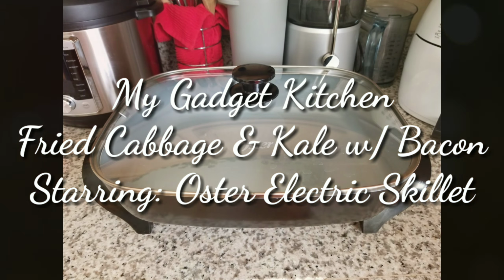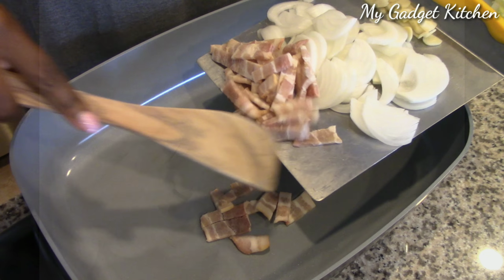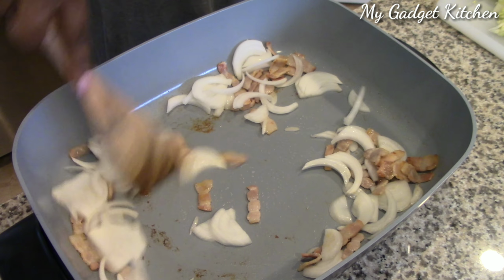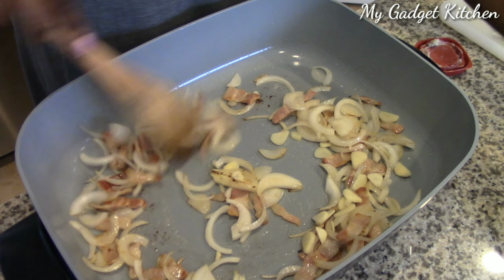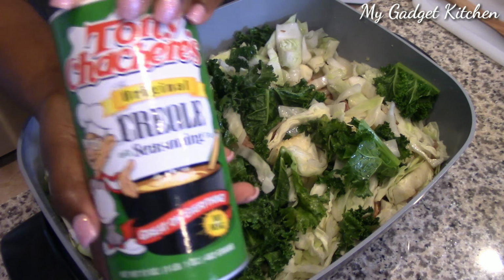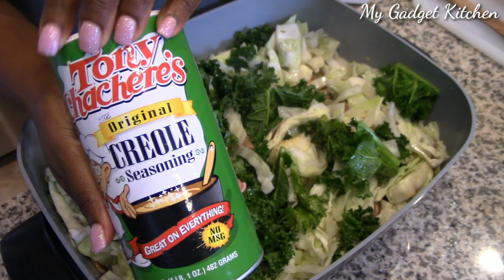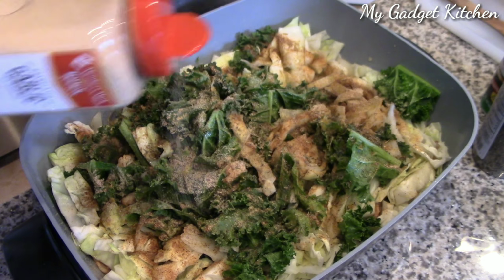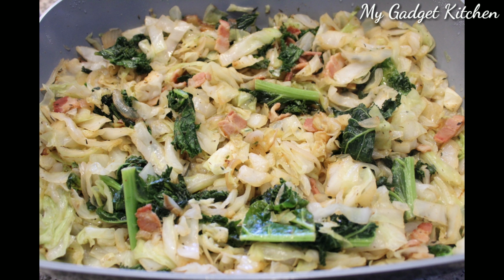How To: Fried Cabbage & Kale w/Bacon | Oster Electric Skillet | My Gadget Kitchen (137)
I now have a kitchen gadget store on AMAZON! New stuff added daily! Gadgets featured in my videos are available for purchase. Stop on by!

My full sous vide set up is available in my store in the Cook Like Me folder.

Get out of the drive thru and get into the kitchen.

Send products for review to:

Chrystal Price
3157 N. Rainbow Blvd. #467

Baking strips

Wilton Turntable

Large Piping Bags

Large Piping Tips

Blue Gel Color

Breville Smart Oven Air

Cuisinart Waffle Maker

Cuisinart Griddler

DeLonghi Multifry

Electric Skillet

Cuisinart Griddler

Instant Pot Duo 8qt

Instant Pot Ceramic Insert

Fat Separator

Measuring Cup

Philips AirFryer XXL

Philips AirFryer XL

Breville Hot Wok Pro

Cuisinart 14 cup Food Processor

Air Fryer

Batter Pro

Gourmia Cake Maker

LED Pepper Mill

Instant Pot Ultra 6qt

Canon Rebel T6

Canon Vixia R800